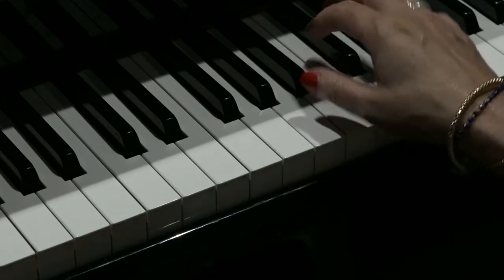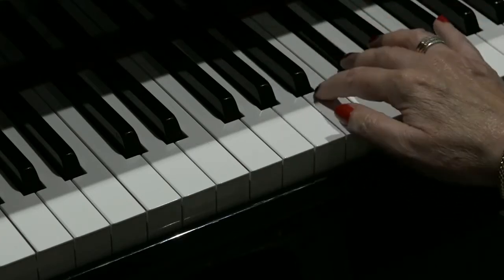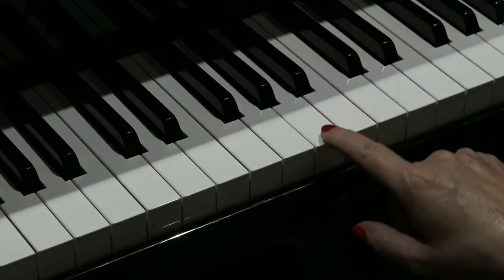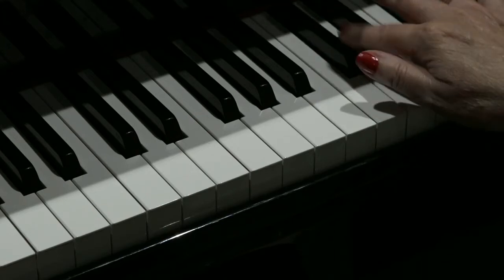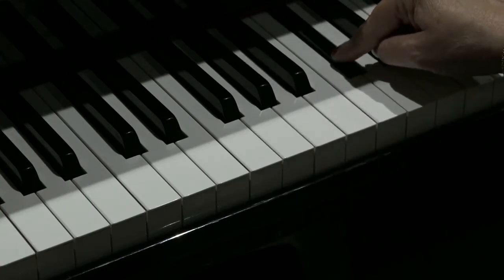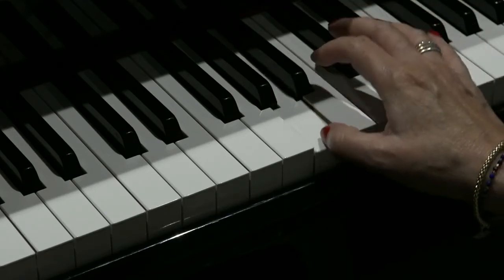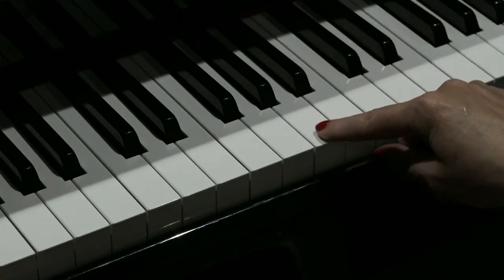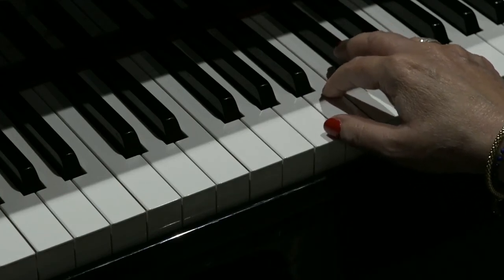My Sweet Lord - George Harrison